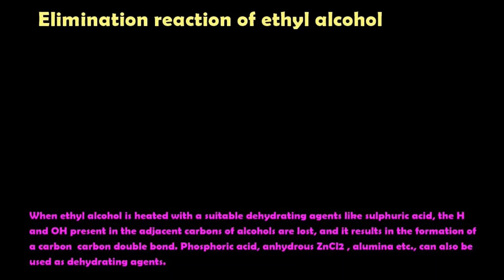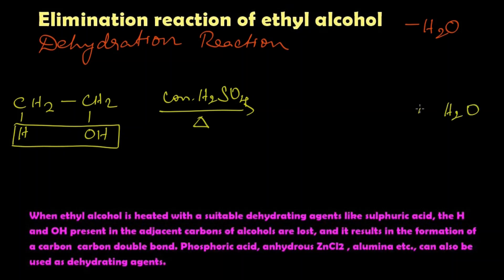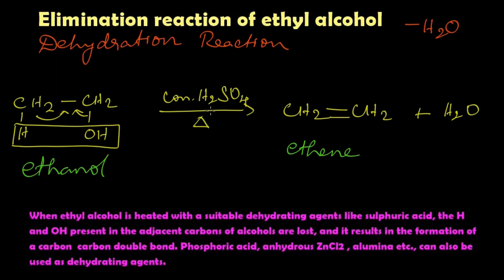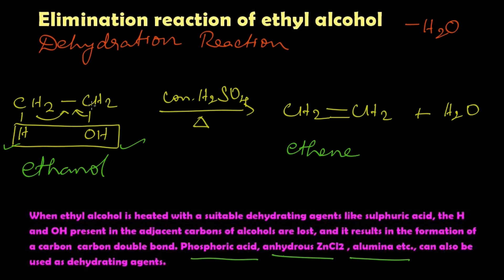Elimination Reaction of Ethyl Alcohol | Dehydration | Ethylene | Organic Chemistry | Class-12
If alcohols are heated with a suitable dehydrating agents like sulphuric acid, the H and OH present in the adjacent carbons of alcohols are lost, and it results in the formation of a C – C double bond. Phosphoric acid, anhydrous zinc chloride , alumina etc., can also be used as dehydrating agents